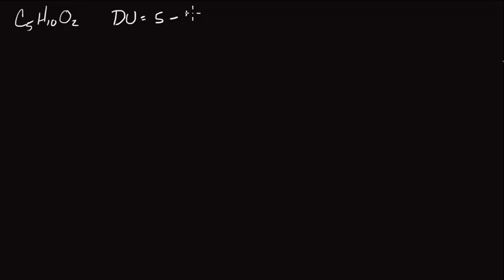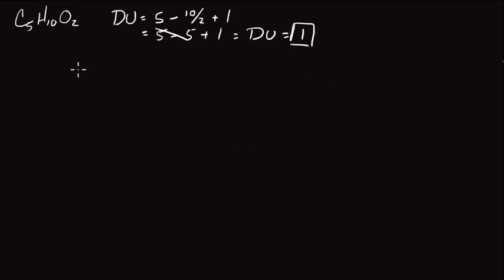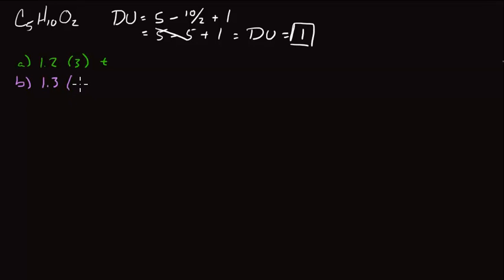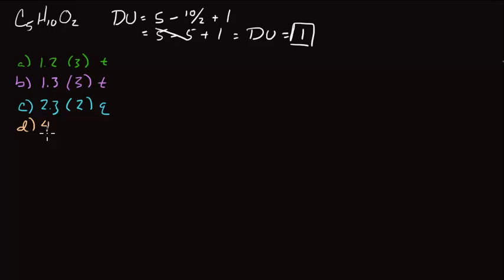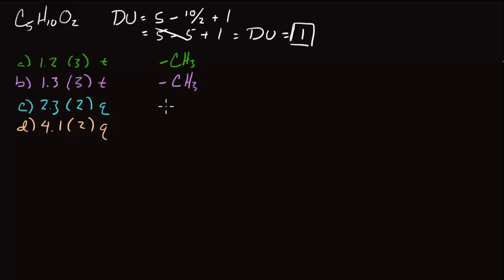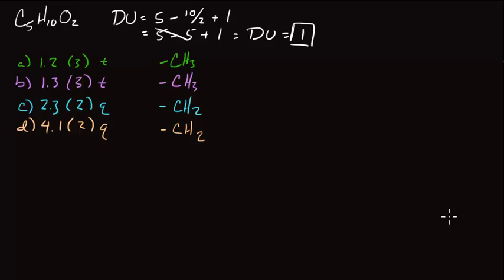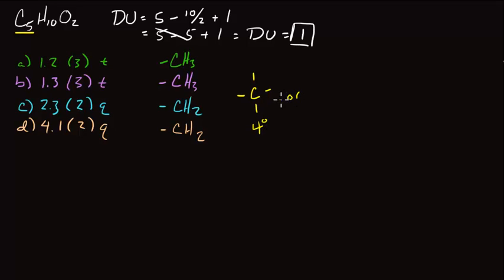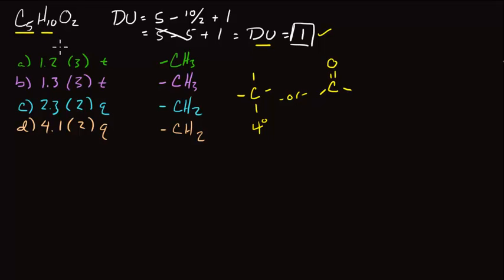NMR spectroscopy 3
A more difficult example of molecular structure determination using 1H NMR data for C5H10O2